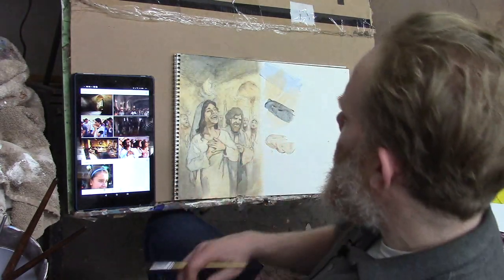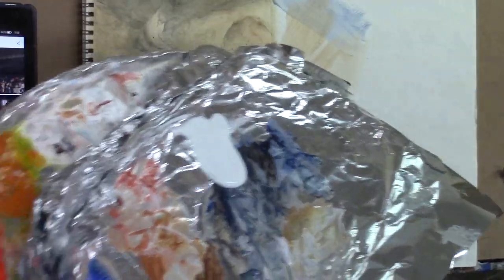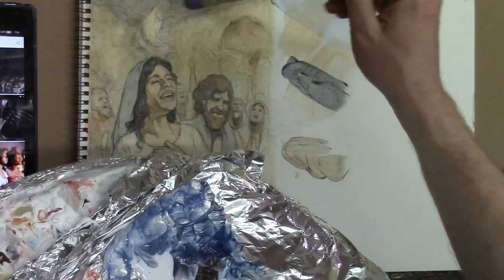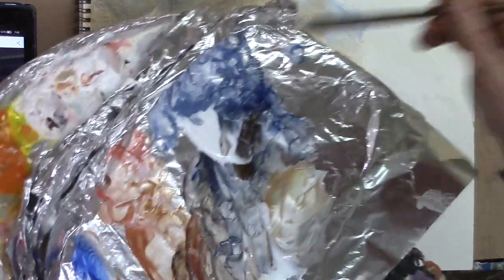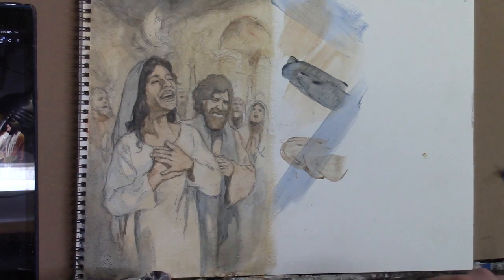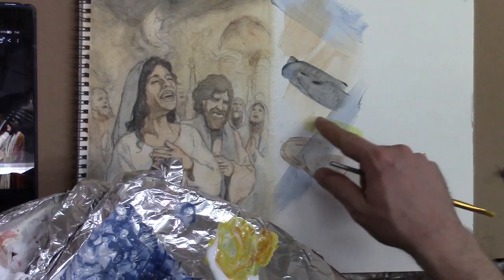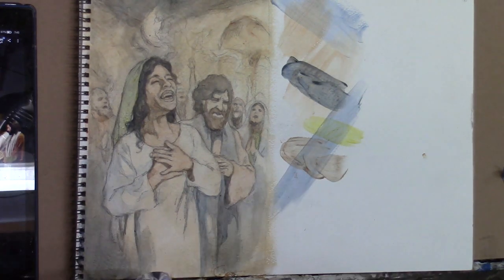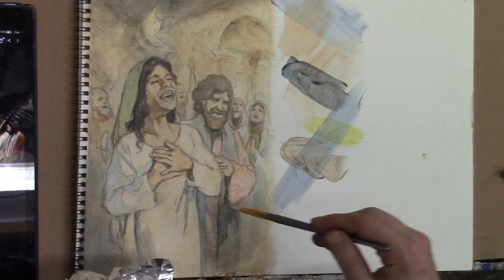How to Paint a Book Cover Illustration with the Acrylic Glazing Technique| "REALISTIC PAINTING"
In this video, I show you how I am working on a book cover illustration, acrylic on watercolor paper, using the acrylic glazing technique. This technique allows you to easily convert a detailed sketch to a painting, by using incremental, translucent layers. The color is vibrant, and you can develop a lot of shading and depth!